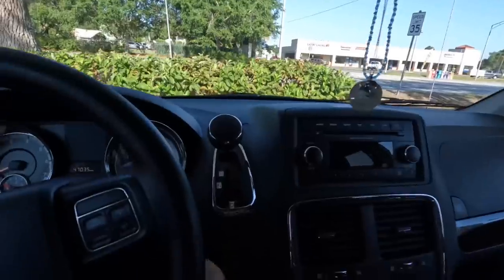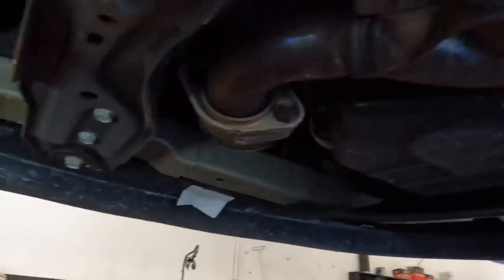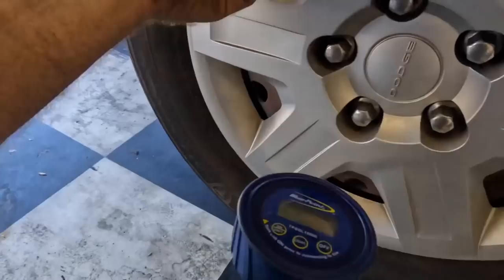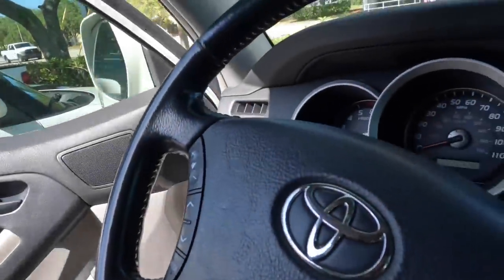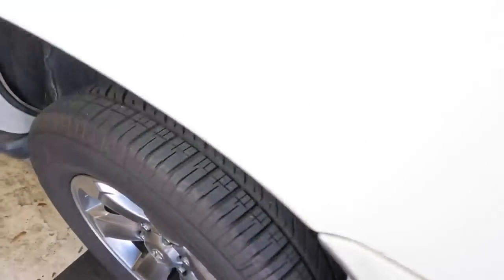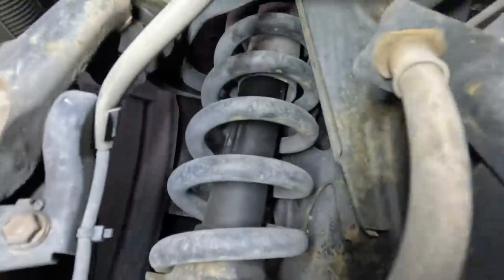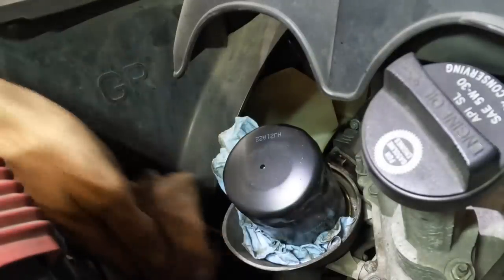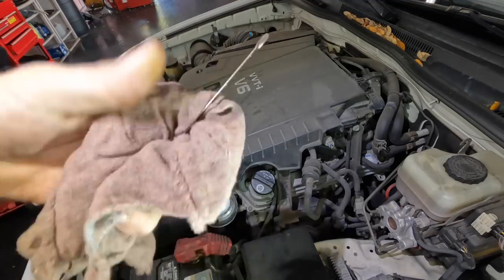This video is terrible! Home Sick B Roll